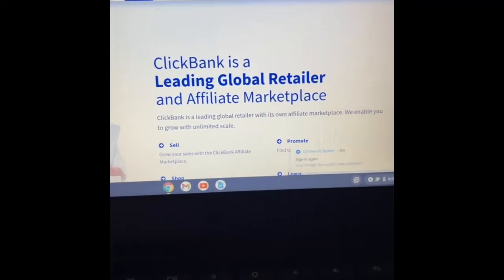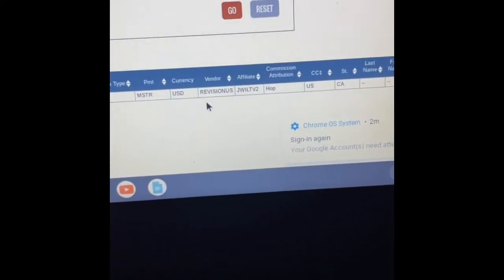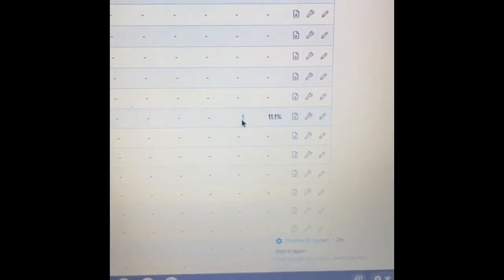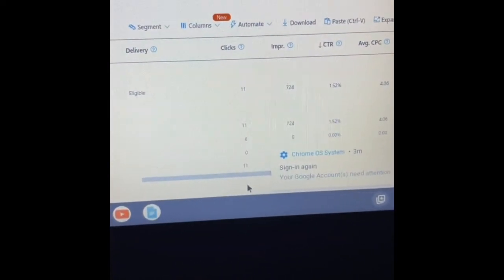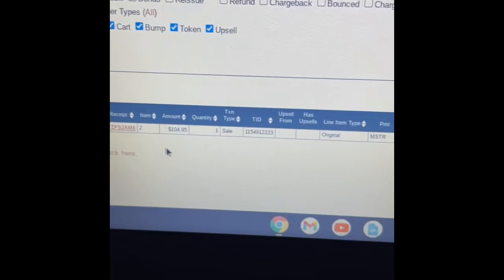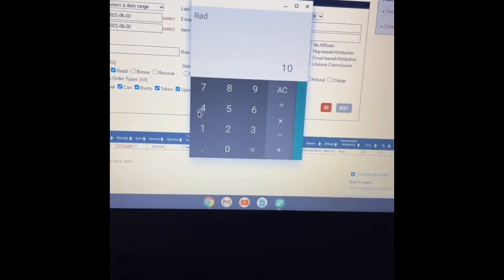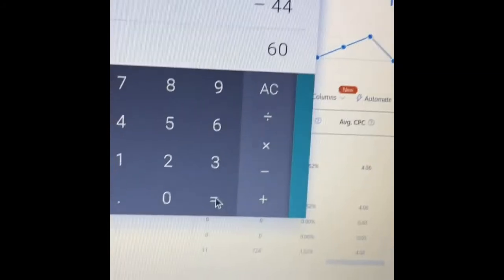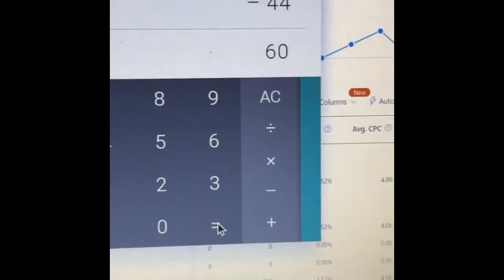Click bank results $100 per day step by step